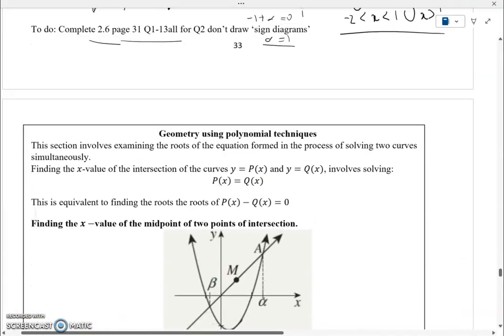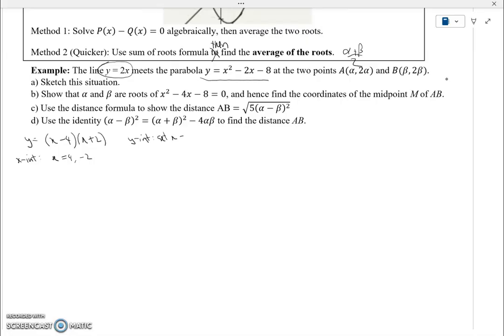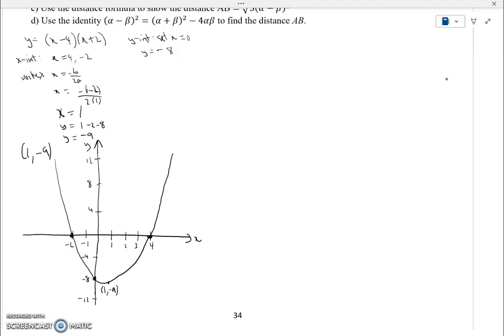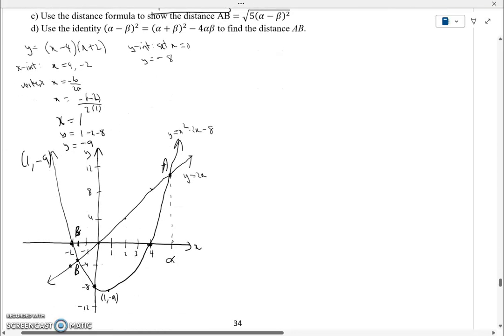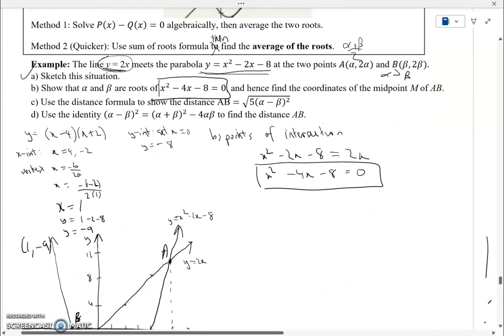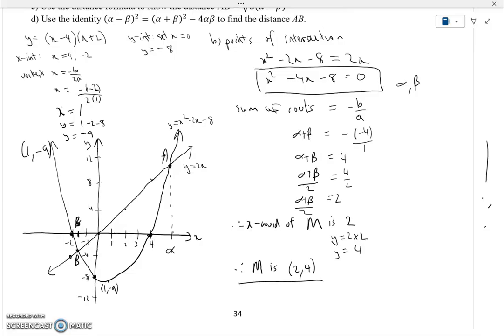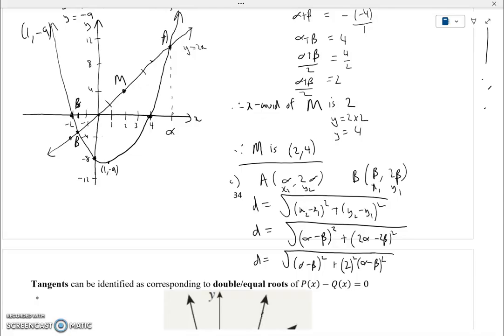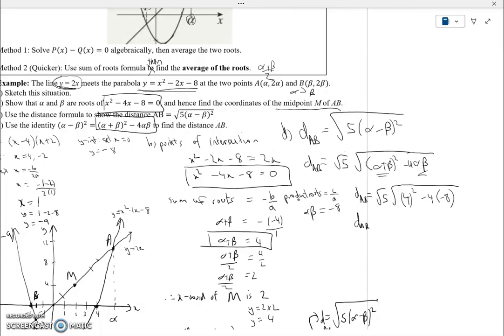Year 11 1st August Video 3